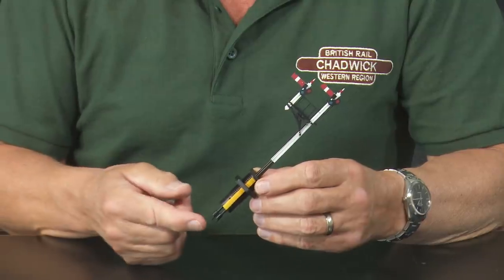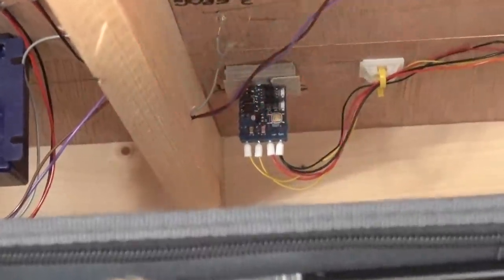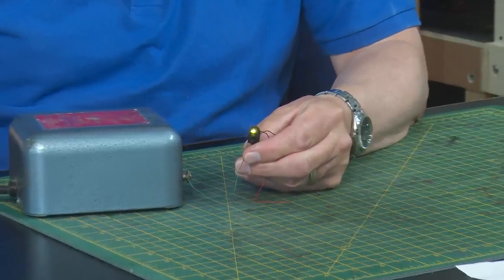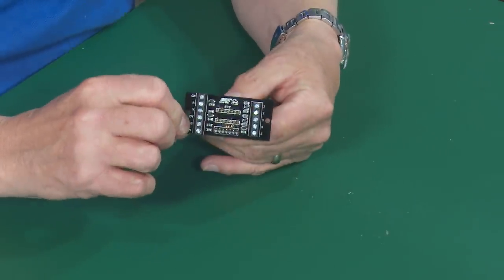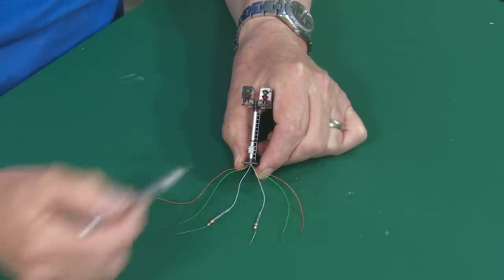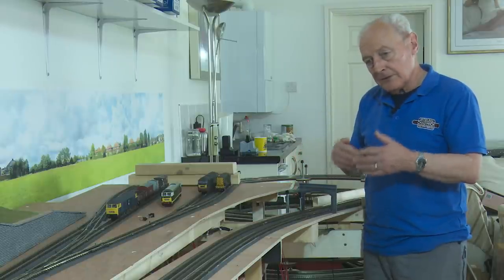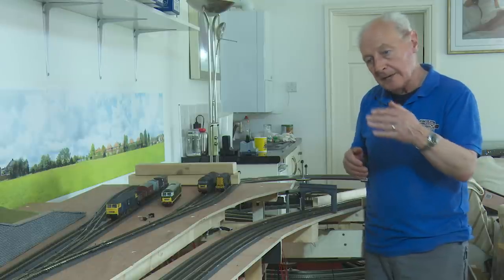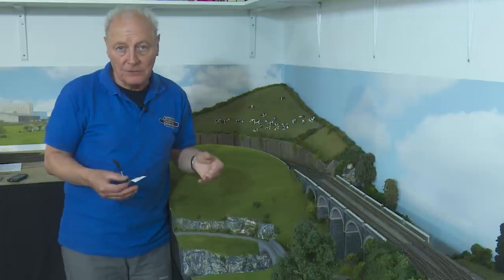Wiring LED and Semaphore Signals at Chadwick Model Railway | 135.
Wiring signals with some automation might be eaiser than you think.
Here's how it's done at Chadwick without computer automation.

12 way Terminal Block
Ferrule Crimping Tool
8 way Terminal Block